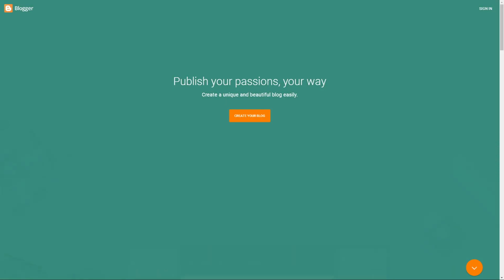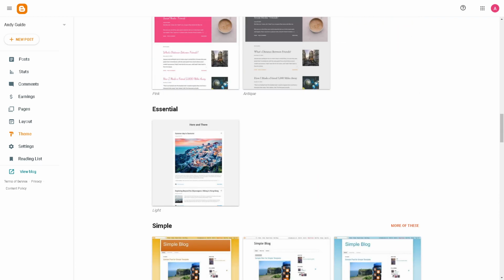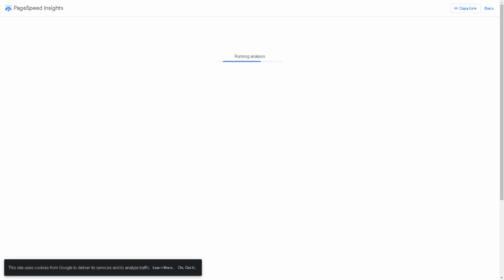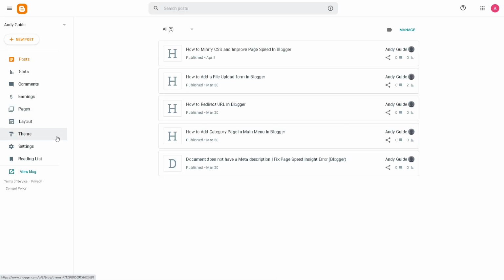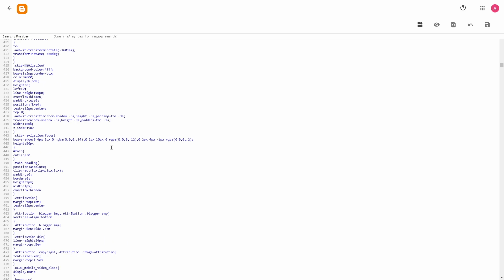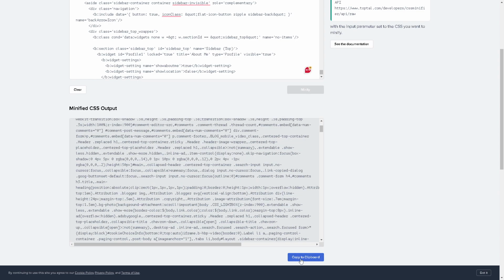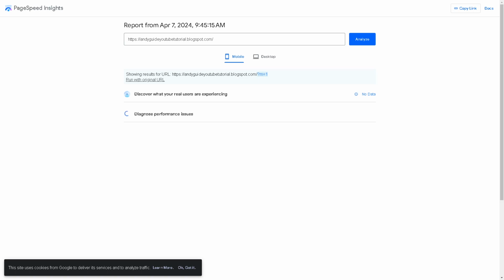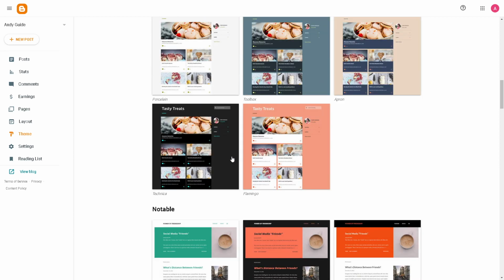How to Minify CSS and Improve Page Speed In Blogger (Full 2024 Guide)